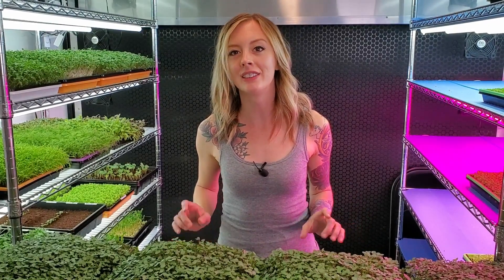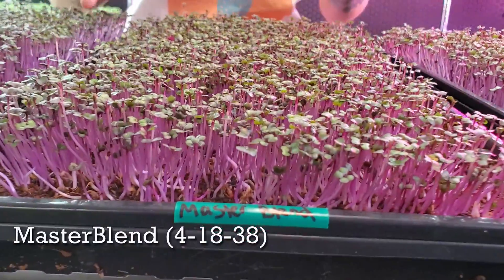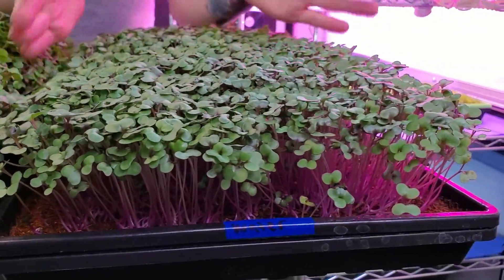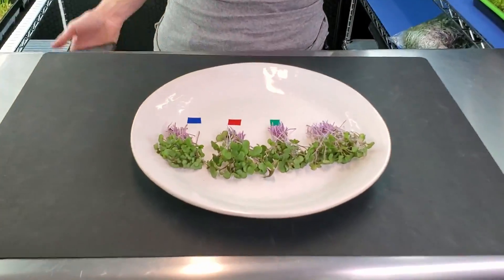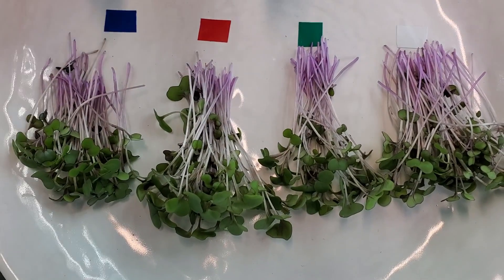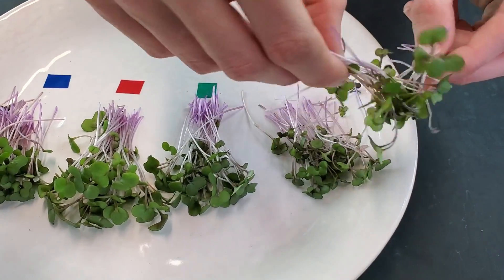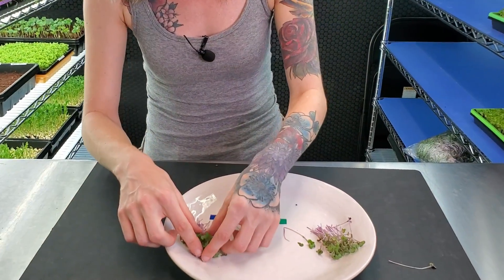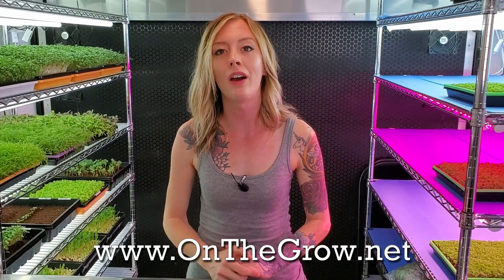Microgreen Nutrient Test - Red Acre Cabbage - On The Grow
First of all, we hope that everyone is safe and healthy and our hearts go out to everyone effected by the coronavirus.

💥We wanted to know what effect nutrients have on Microgreen growth... So, in this video we test out three hydroponic nutrients, two conventional, one organic and we've included a "water only" tray for comparison!

✅The two conventional nutrients are MasterBlend (4-18-38), MaxiGro(10-5-14) and the Organic certified is OceanSolution (2-0-3).

➡️More tests like this coming soon! Please let us know what you'd like to see in future experiments!

OceanSolution (2-0-3)
MasterBlend (4-18-38)
MaxiGro (10-5-14)